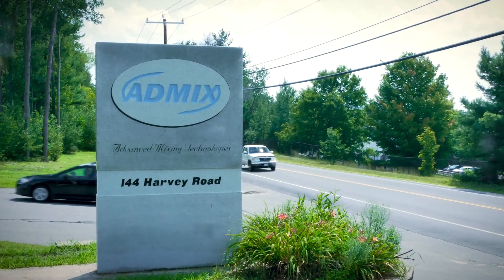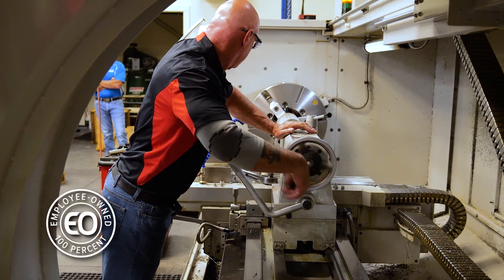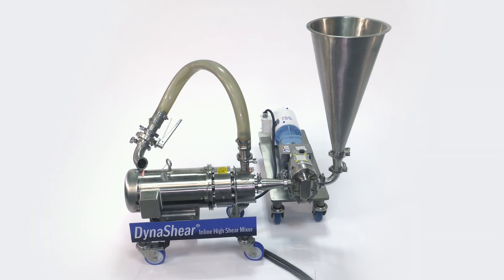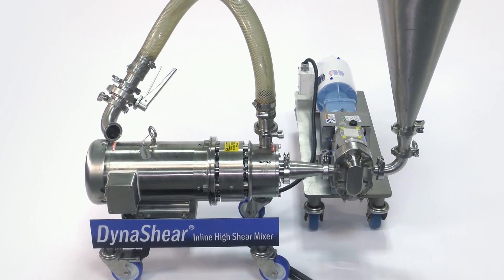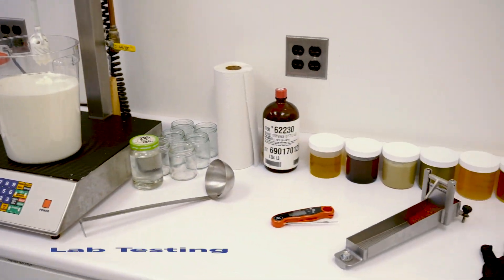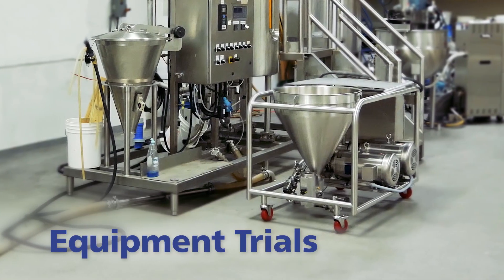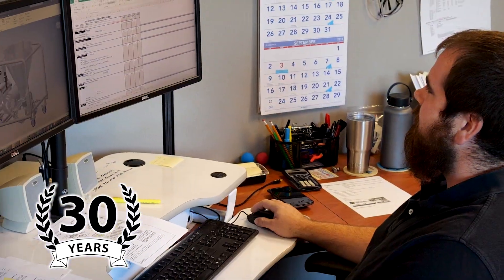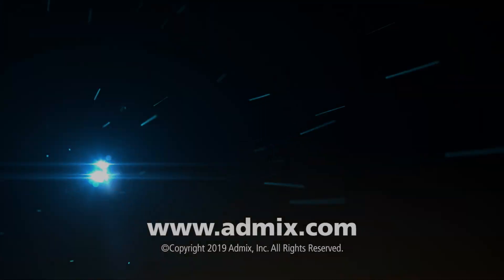Admix: Advanced Mixing Technologies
Admix serves a wide range of industries and has 30 years of application and ingredient expertise combined with innovative products that resolve a processor’s most challenging mixing, blending and milling issues. Our products are designed to dramatically improve productivity, lower operating costs, improve end-product quality and consistency, and ensure operator safety as well.

Built to the highest quality standards for sanitary and other applications, our product portfolio includes high shear mixers, high shear emulsifiers, inline emulsifiers and wet mills, powder induction and conveying systems, static mixers and blenders and low speed stainless batch mixers.